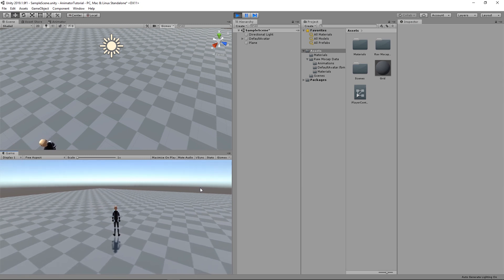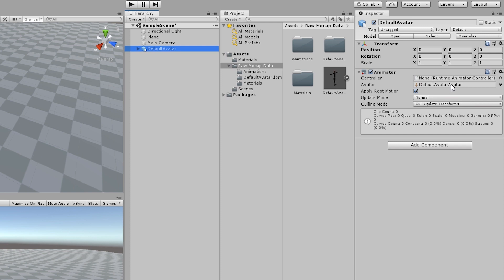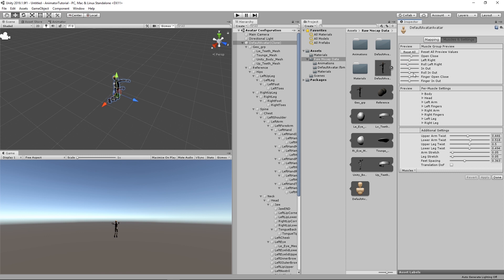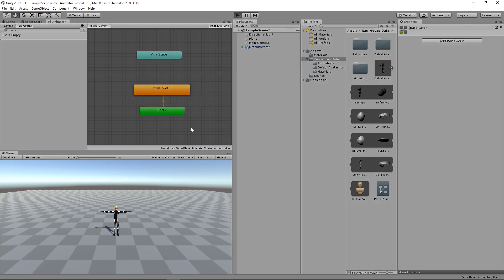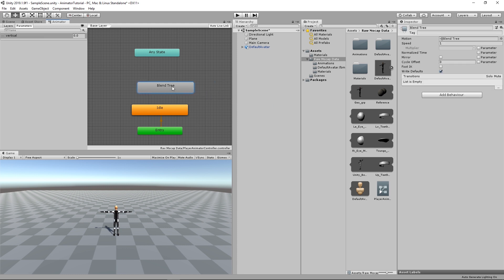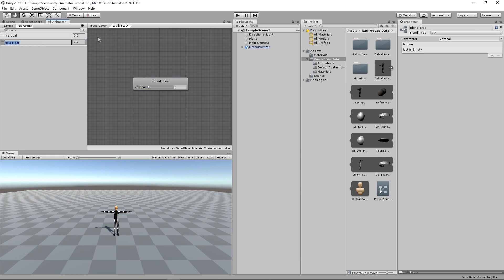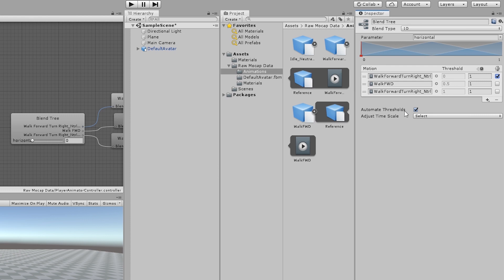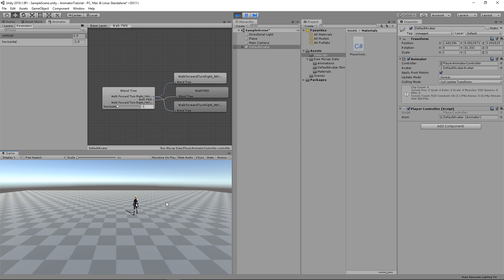Player Movement using Animator | Unity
Create your own Unity short film:
In this Unity tutorial, we will see how to use the Animator component and the user's input to move the player.

For those of you looking for the animation pack, it seems that they have removed it unfortunately.